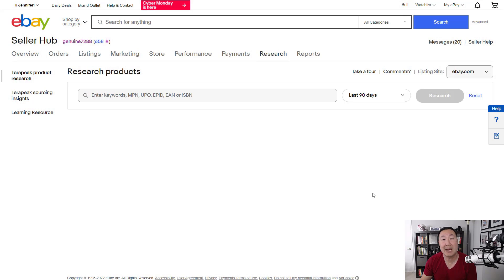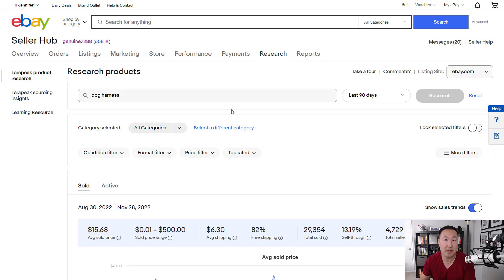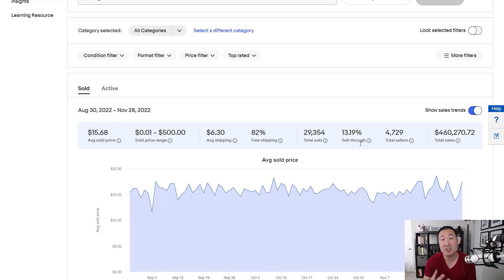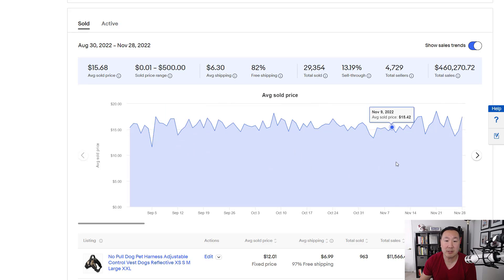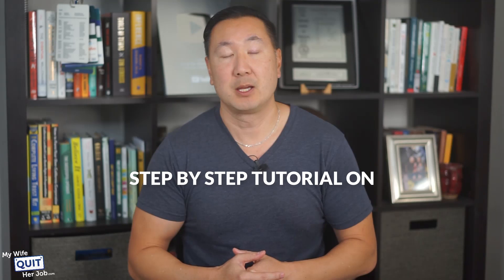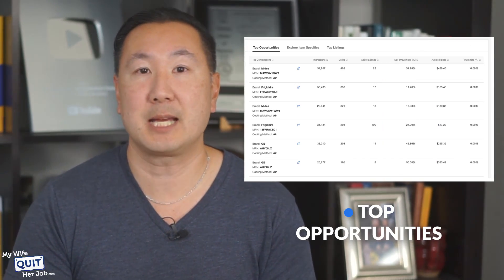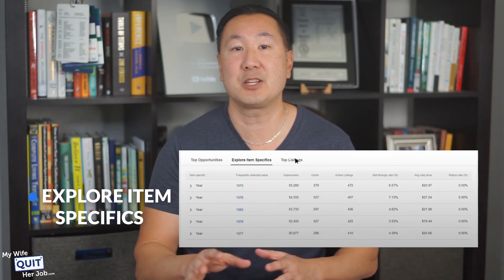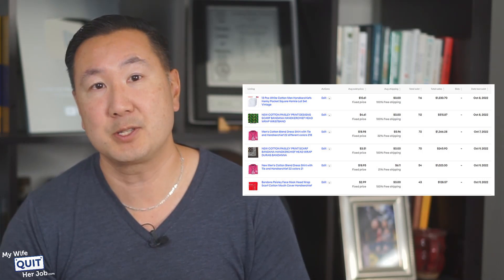A FREE Tool To Research Hot Products To Sell - A Guide To Terapeak For eBay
Success as an eBay seller requires a lot of research. You need to identify top-selling products in high demand with low competition. That’s where Terapeak comes in.

This video will teach you how to use Terapeak to find profitable products to sell on eBay, Amazon and your ecommerce store.

0:00 Intro
00:48 What Is Terapeak?
1:10 Terapeak Product Research
1:33 Terapeak Sourcing Insights
1:48 Why Use Terapeak?
2:15 Hypothetical Sample On How To Use Terapeak
3:28 How To Use Terapeak
3:30 Step 1: Find Products Using Terapeak Product Research
4:57 Step 2: Use Filters To Refine Your Search Results
5:51 Step 3: Analyze The Search Data
7:22 Step 4: Perform Optional Category Research
09:04 Is Terapeak Free?
09:21 Does Terapeak Work With Amazon?
09:51 How Do You Access Terapeak On eBay?
10:08 Limitations Of Terapeak
10:40 Zik Analytics: A Terapeak Alternative
11:50 Final Thoughts on Terapeak